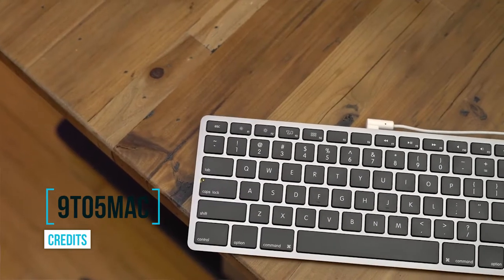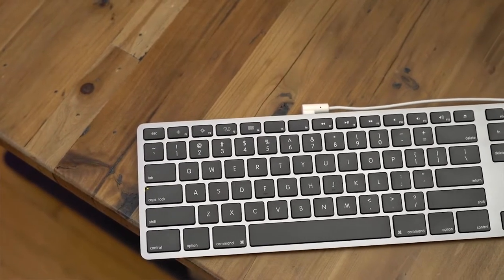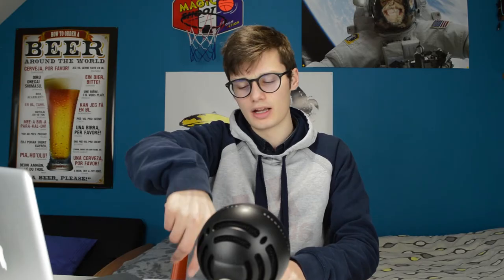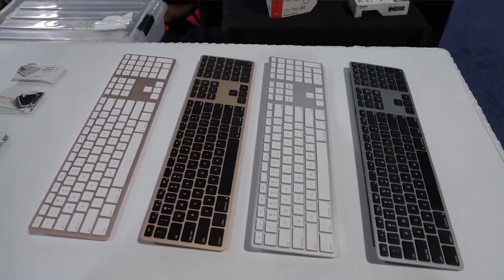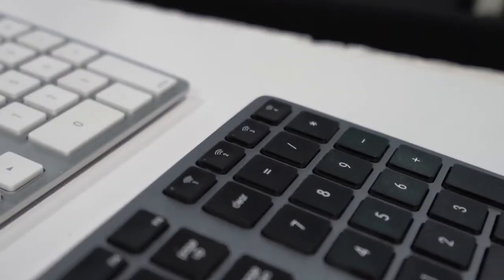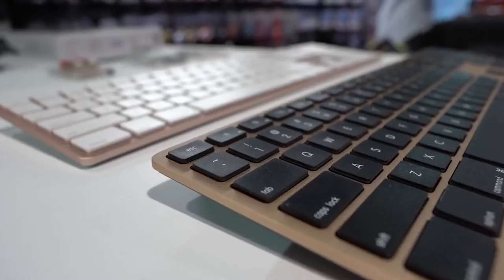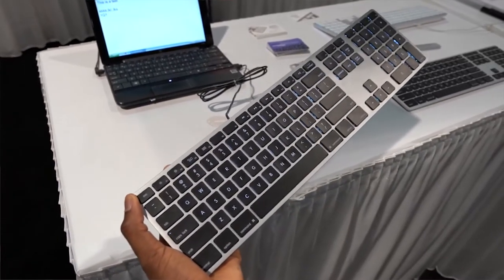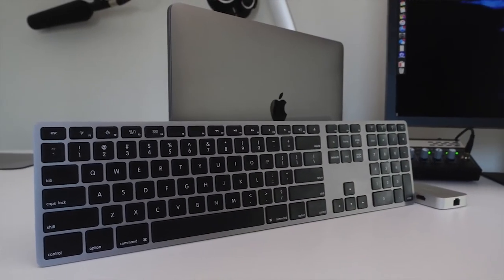Matias Keyboard, the Apple Keyboard Killer!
Videos used are from MKBHD and 9to5Mac, plz don't delete my video thx.

Reading, searching and thinking is difficult.
Relax: you'll get the most important tech-news here in just 2 minutes!

SETUP

► Nikon D3200
► Canon G7X
► Yeti Snowball